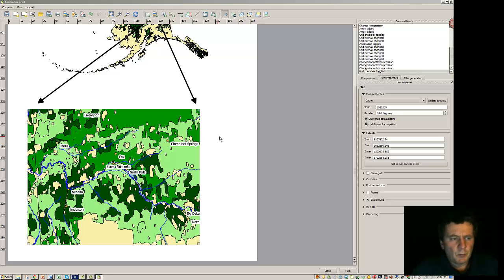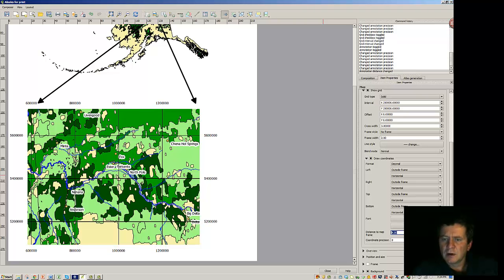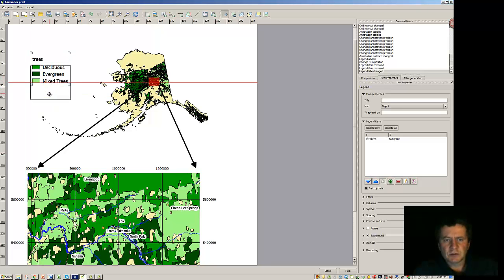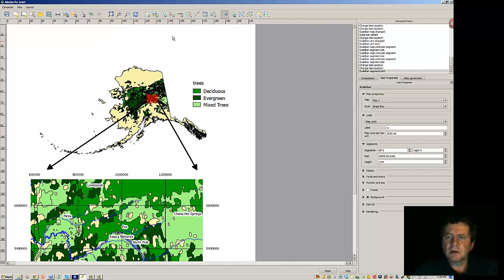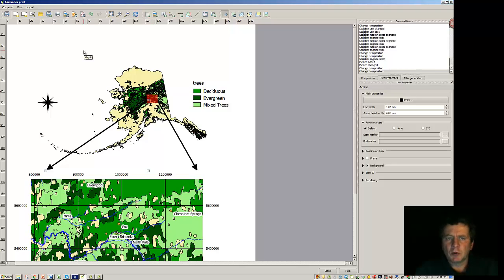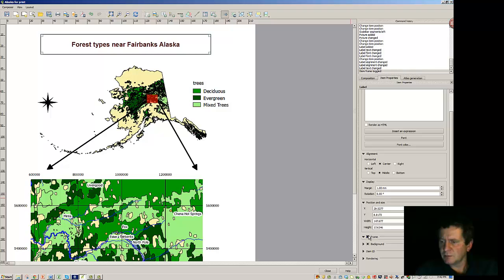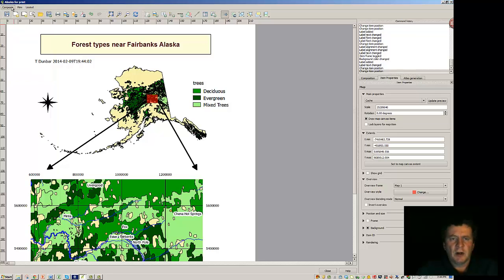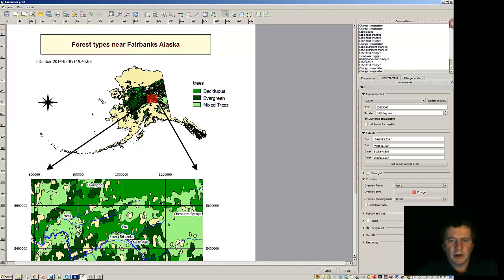Print composer 4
COmpletion of an introduction to printing hardcopy from QGIS